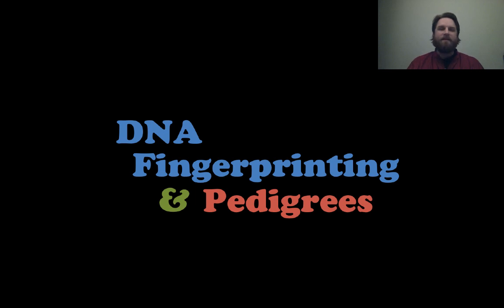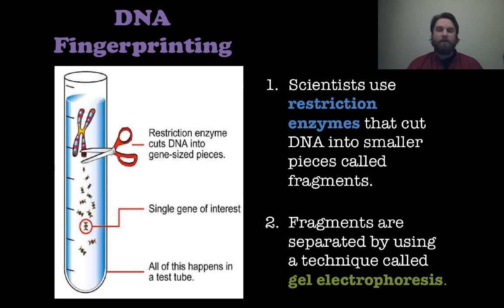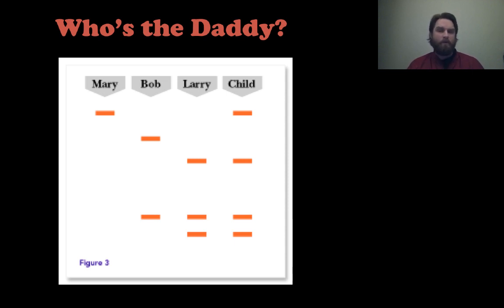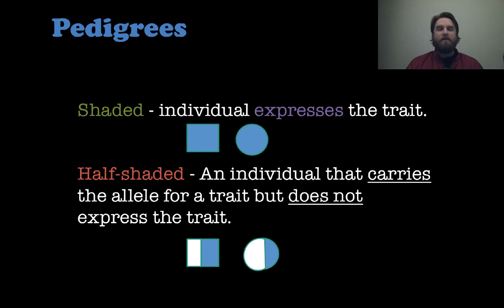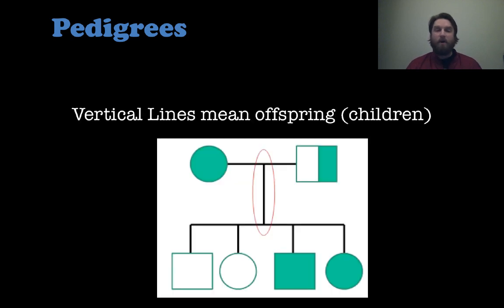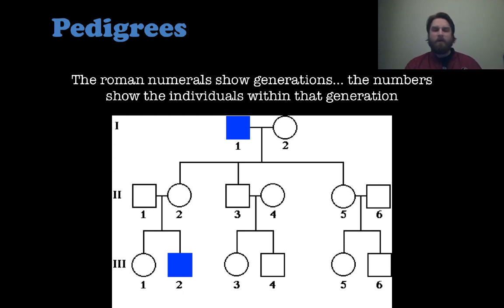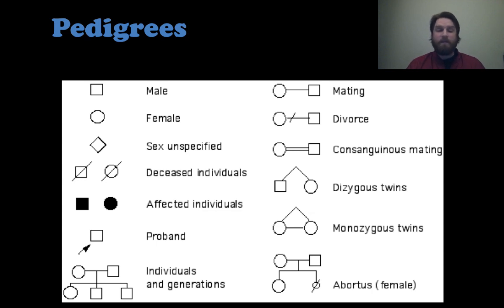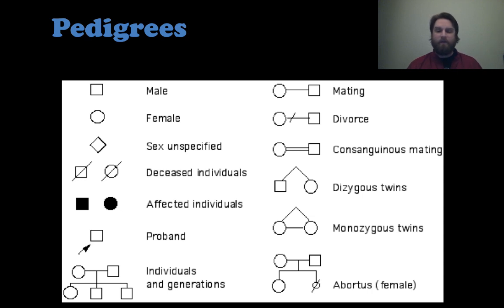DNA Fingerprinting and Pedigrees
Scientists use DNA Fingerprinting to help determine things like paternity or who committed a crime.  It involves cut DNA into fragments using restriction enzymes and running them through a process called gel electrophoresis.  The smaller fragments move farther and faster down the gel.  Pedigrees are charts created to track different traits.  They help determine if a disease or condition is dominant, recessive, autosomal, or sex-linked.